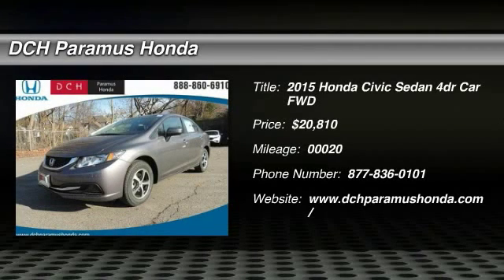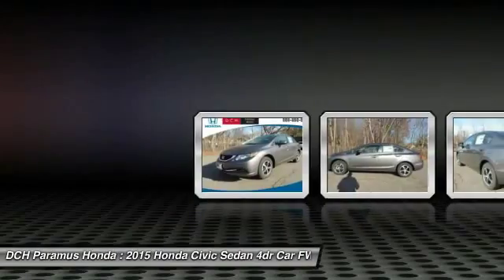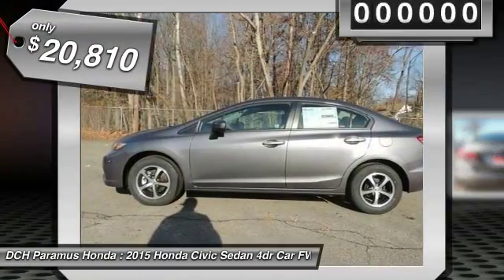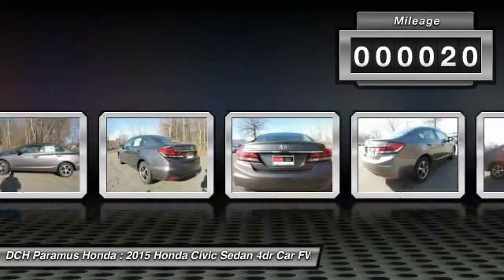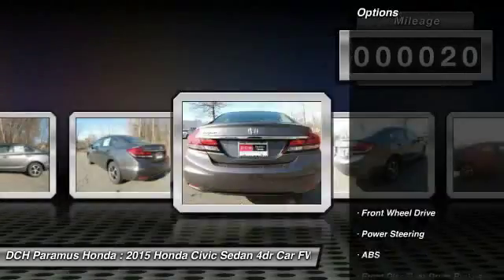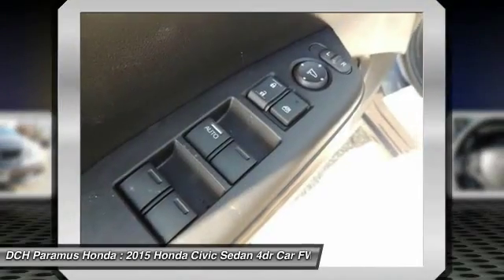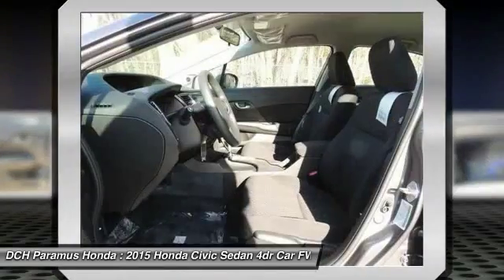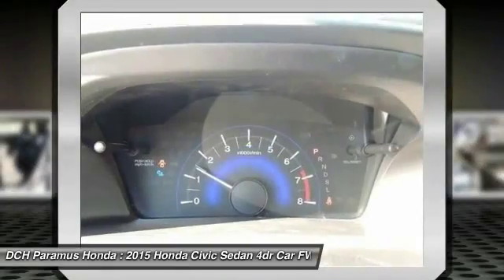2015 HONDA CIVIC SEDAN Paramus, NJ PH51470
2015 HONDA CIVIC SEDAN Paramus, NJ
Stock# PH51470

BACK-UP CAMERA, BLUETOOTH, MP3 Player, KEYLESS ENTRY, 39 MPG Highway, ALLOY WHEELS! The Honda Civic is back to rest the critics of the past. Whichever Civic you choose, you'll find the technology and refinement to make the journey more exciting than the destination. A new front grille and headlights adorn the front end, while new taillights help you stand out from behind. Add to that its wheel options and you've got the sleekest Civic yet. The 1.8L i-VTEC engine uses state of the art engineering technology to produce an impressive 143hp, yet it still receives excellent fuel-efficiency ratings and a Partial Zero-Emission Vehicle rating, all on regular gasoline. The continuously variable transmission allows the engine to always operate at the most efficient rpm level, enabling maximum efficiency under all driving conditions. There is also a Hybrid available with 44cty/47 hwy MPG ratings as well as the performance minded Si with a 205hp engine. Interior features include an impressive array of available tech features including an available 7-inch display audio with a touch-screen interface; the Honda LaneWatch system which activates a tiny camera on the passenger side mirror when you signal to change lanes to cover more view than the passenger-side mirror; HondaLink's Aha app allows you to access news, social media, restaurant searches, internet radio, and more; a rearview camera is available with up to 3 available angles to view; Satellite navigation is also available with voice recognition software. The Advanced Compatibility Engineering II body design utilizes a network of connected structural elements to distribute crash energy more evenly throughout the front of the vehicle and more evenly disperse the forces transferred to other vehicles in a crash.